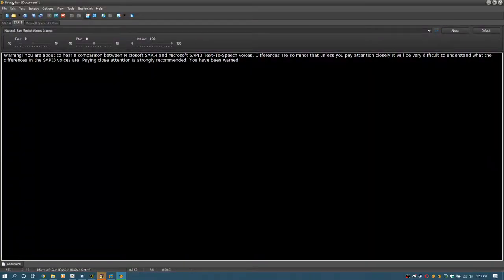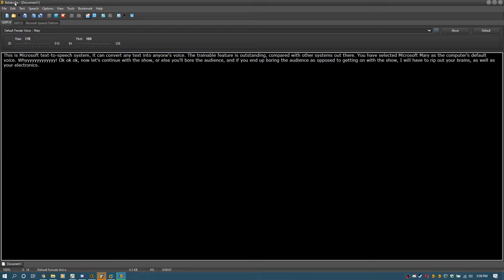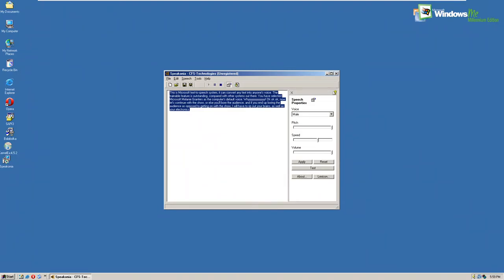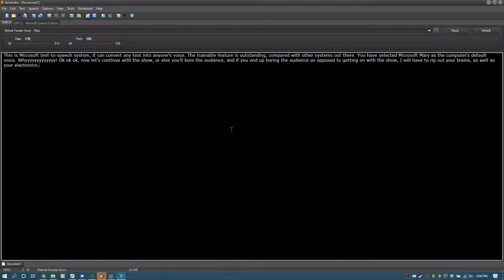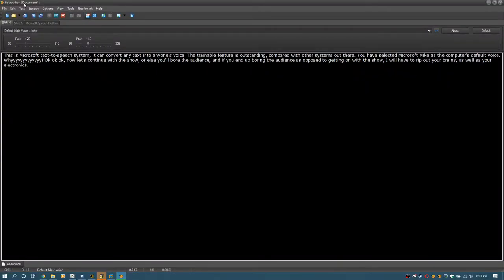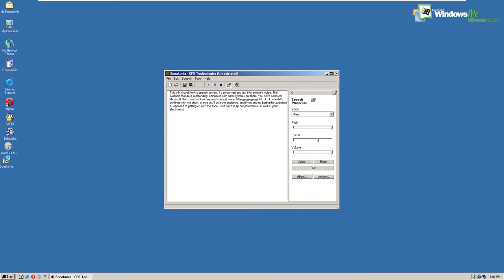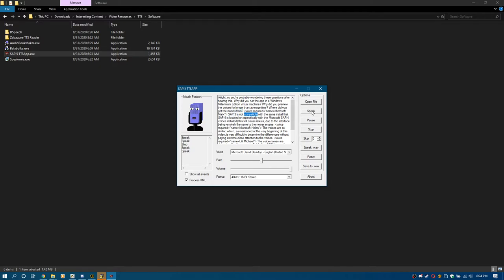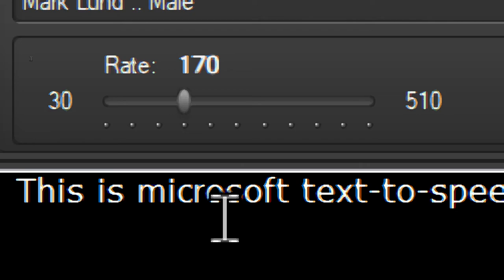TTS Shorts 4: Microsoft Mark and Melanie (Microsoft Mike and Mary Prototypes) [SAPI3 Voices]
A user requested I do a video on these voices, so I did. Unfortunately, they're not as interesting as they seem, so I made this video interesting. (Make sure you watch to the very end to see what I mean).